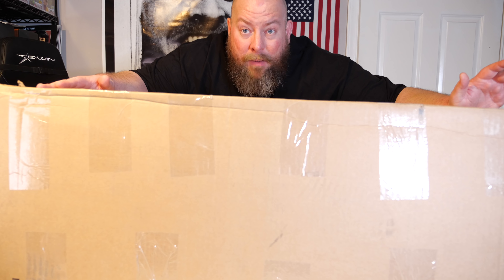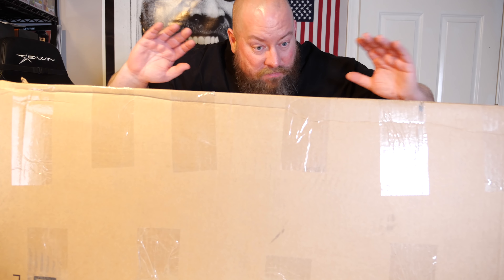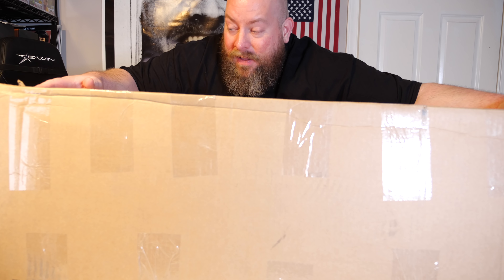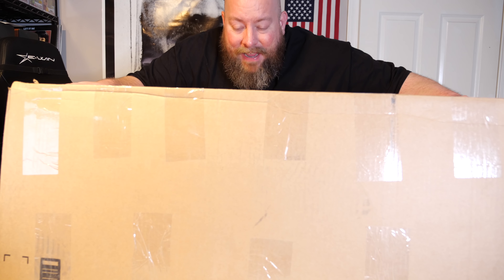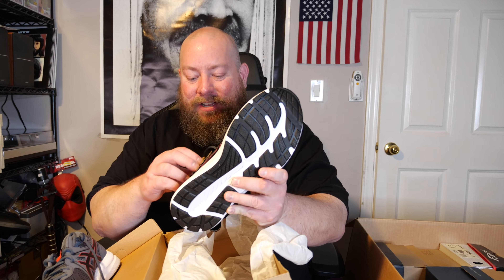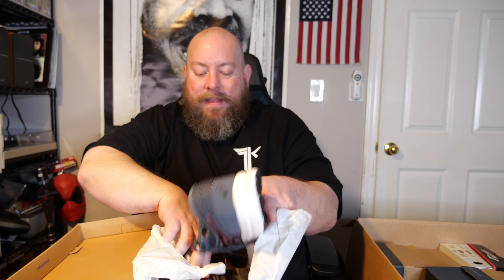What's inside a $1,300 Amazon Customer Returns SNEAKERS Mystery Box + VANS, Saucony, Asics, Converse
Clint Miller
484 E. Carmel Dr. 127